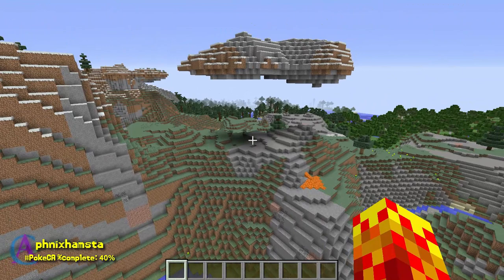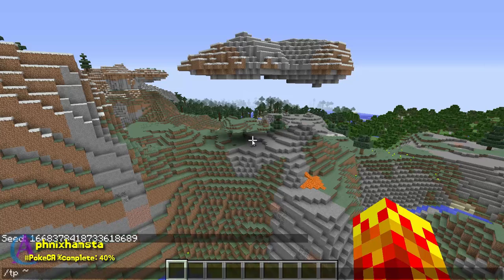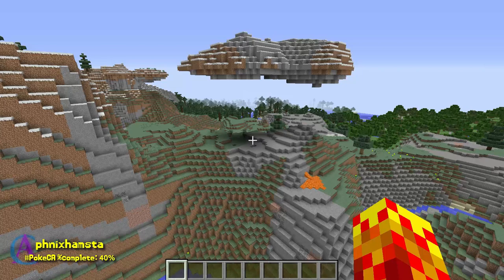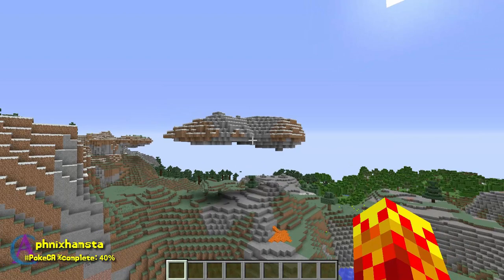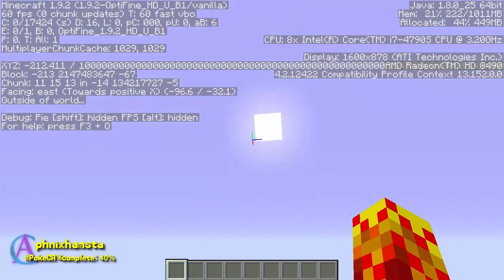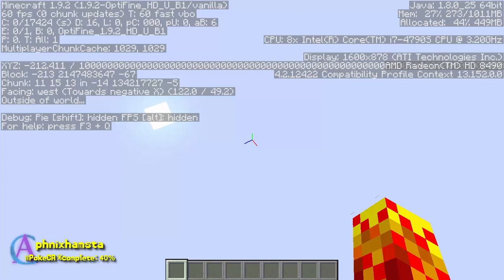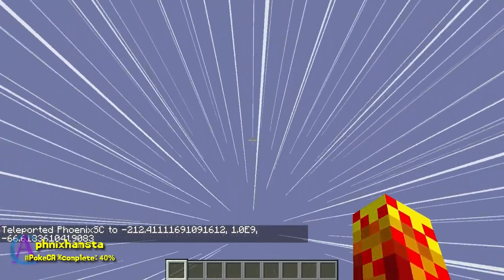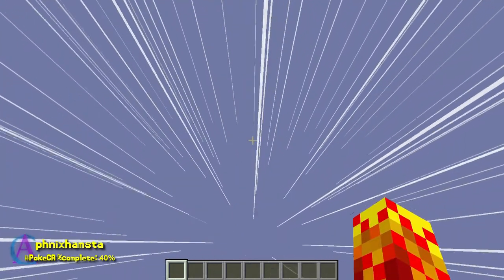Mojang Removed y=INFINITY in Minecraft 1.9.3 pre-1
In 1.9.3 pre-1, the ability to teleport to y=Infinity has been removed.